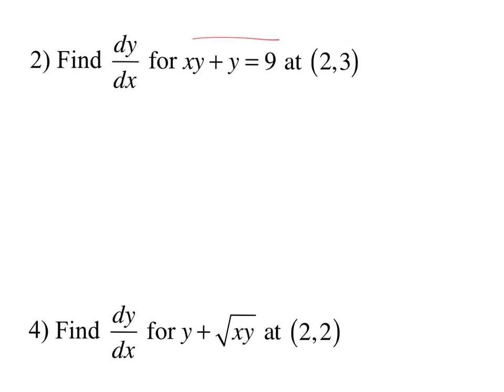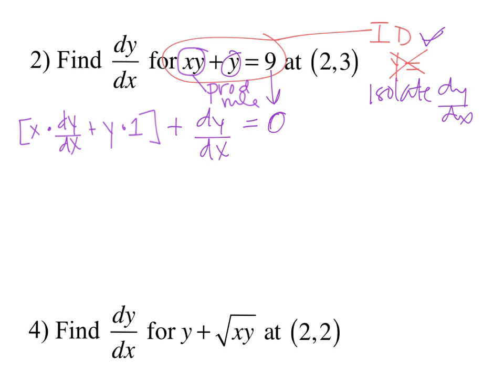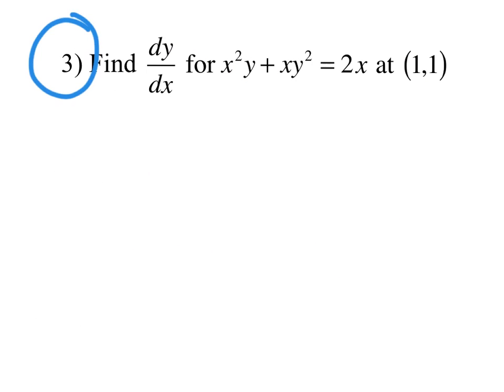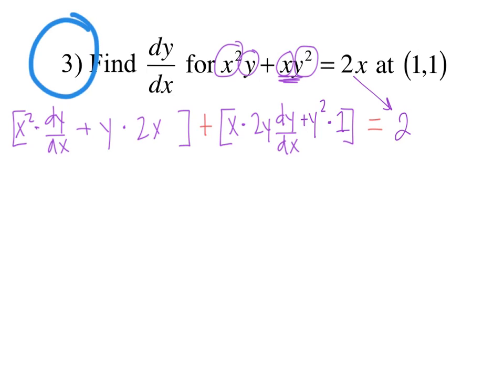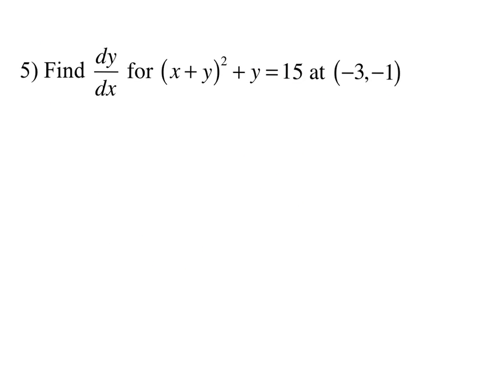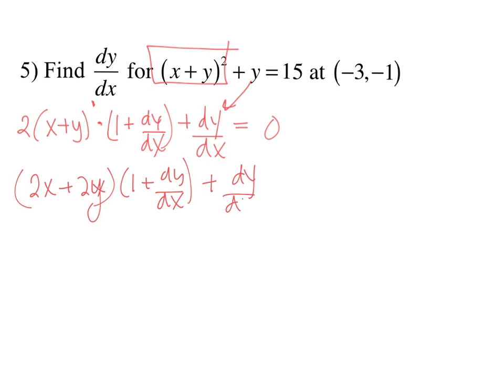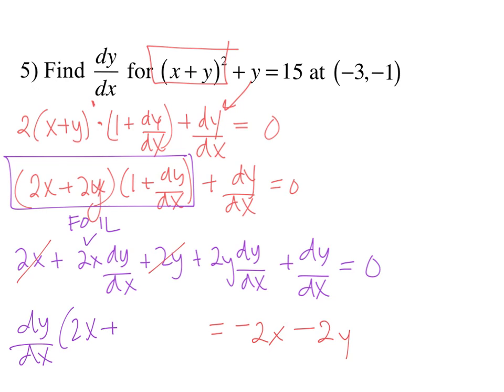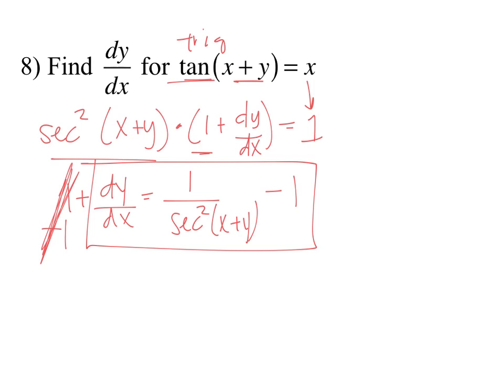Implicit Differentiation part 2